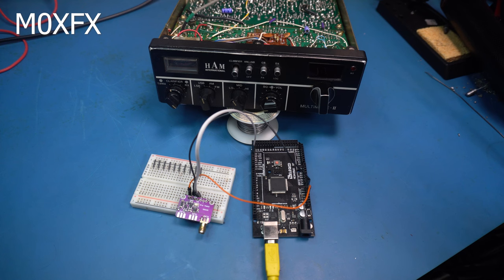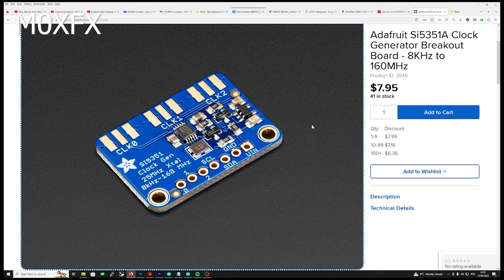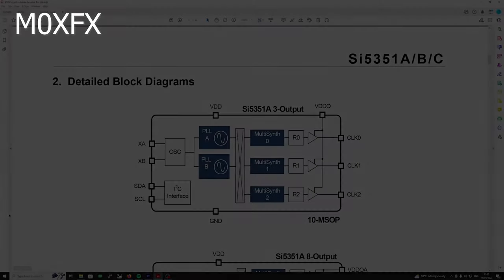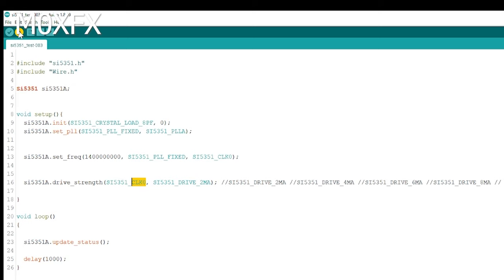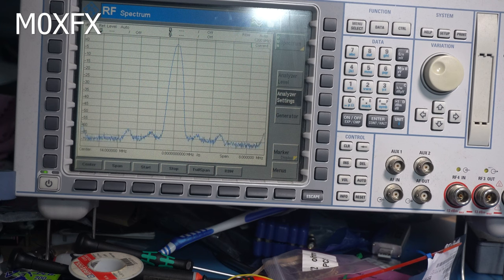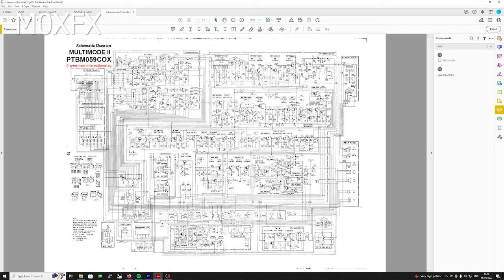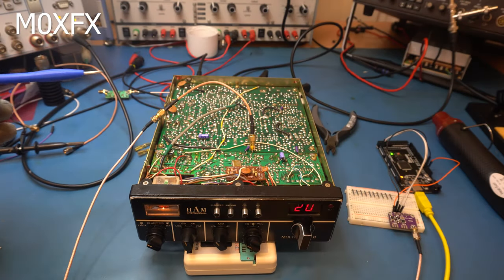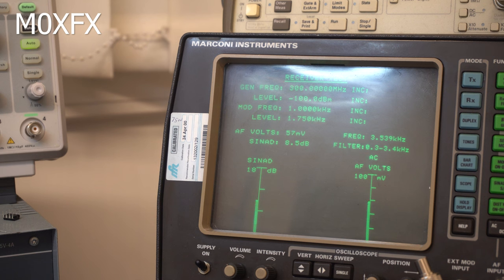SI5351 Clock Gen as Radio Local Oscillator in Old Radios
In this video take a look at the SI5153A breakout board and replace the local oscillator in an old 11 meter multi mode two way radio and test the SINAD performance before and after.

Note: I made a bit of a boo boo as there was a difference on the injection level between the pre and post SINAD tests however the clock gen still out performed the original radios PLL in the tests. I will cover this in the next video.

We now have a Facebook group feel free to join.